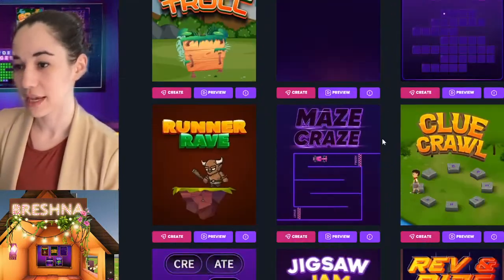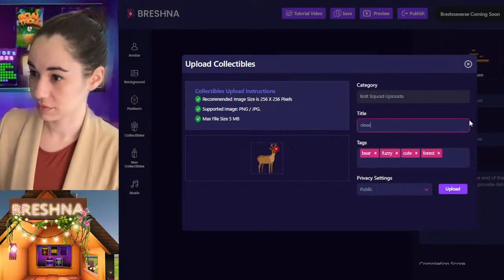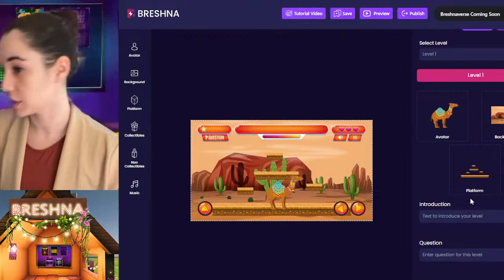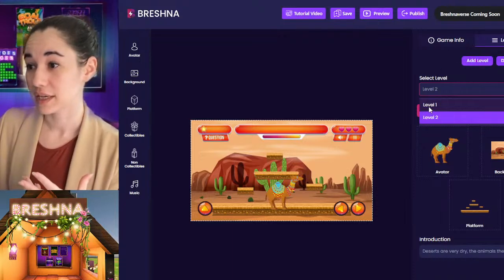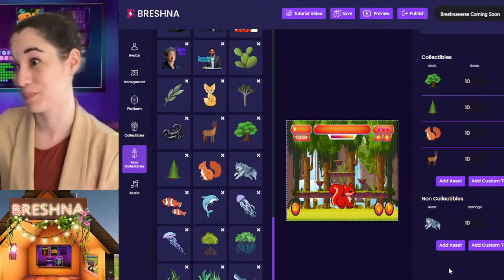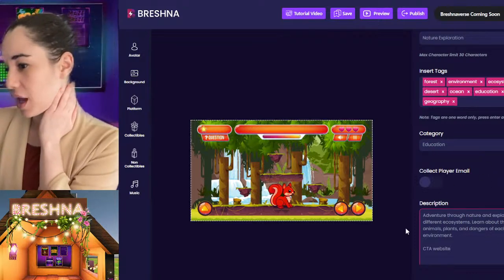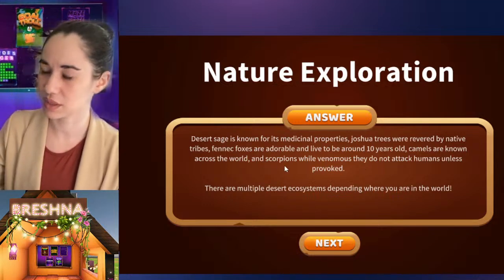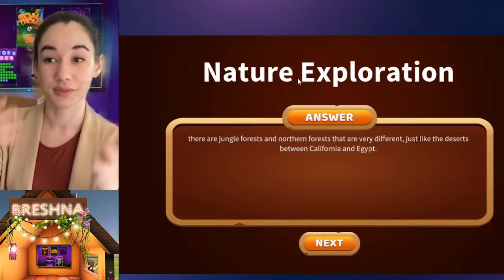Nature Exploration with Breshna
Breshna.io is a no code game maker where you can build your own video games in just a few minutes, for free, with no coding or design skills!

Make your own game today!